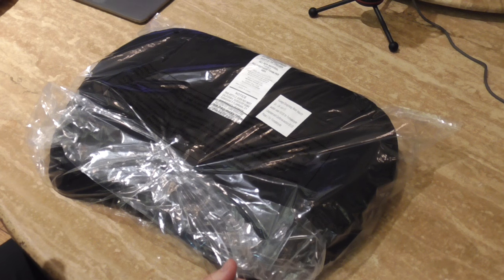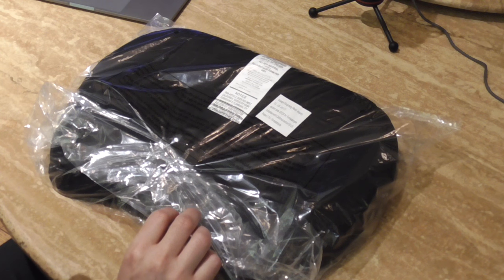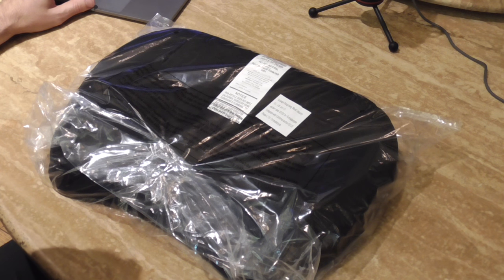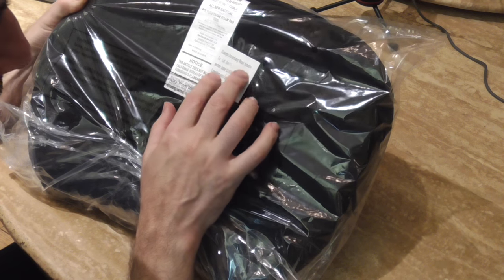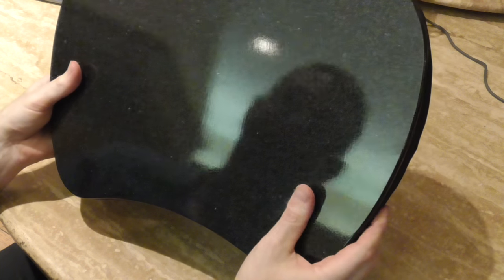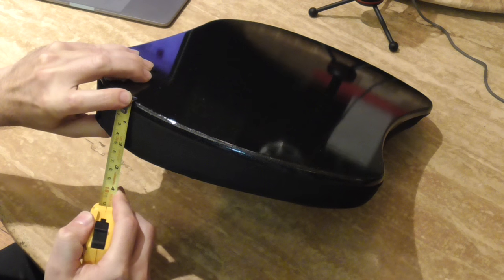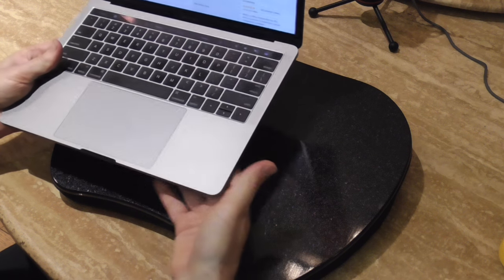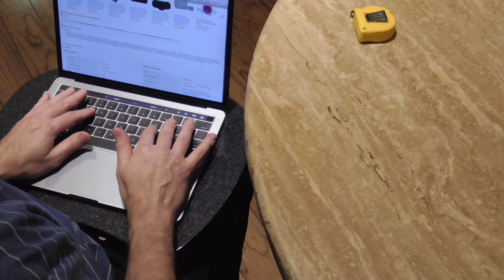Sofia+Sam Mini Memory Foam Lap Desk Black Workstation Bed Couch Sofa Neck Back Strain Ergonomic Lift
Macbook Pro 13" Touch Bar OLED Magical!

Lightweight workstation that goes where you go
Supports Laptops 15 inches or smaller
Cool and comfortable design built with a memory foam cushion, wrist rest and handle for portability
Provides a sturdy surface for crafts, writing, reading, or working in bed
Work surface of 17" x 12.5" x 2.5"

Features: -Memory foam cushion providing a comfortable workstation that goes where you go. -Provides a sturdy surface for crafts, writing, reading, or working in bed. -Keeps your lap cool and comfortable. -Built in handle for portability. -Soft, angled design. -Lightweight design makes the lap desk easy on the knees and easy to carry. Dimensions: -Fits 15" laptops. -Fits 13” laptops with room to spare, compact and light weight lapdesk. Overall Height - Top to Bottom: -2.5". Overall Width - Side to Side: -17". Overall Depth - Front to Back: -12.5". Overall Product Weight: -2.5 lbs.